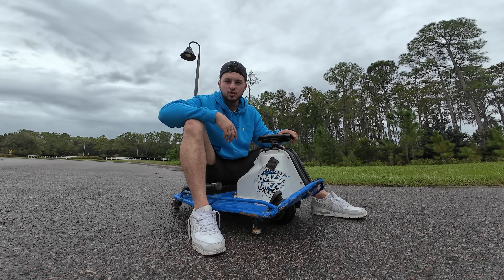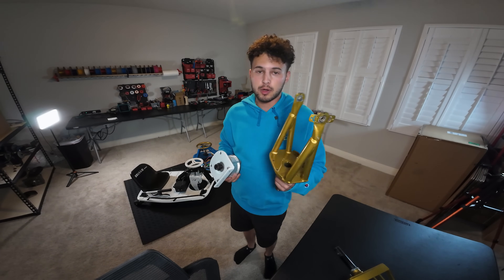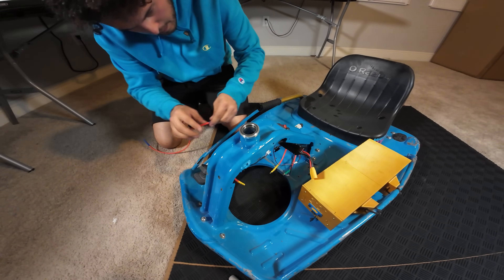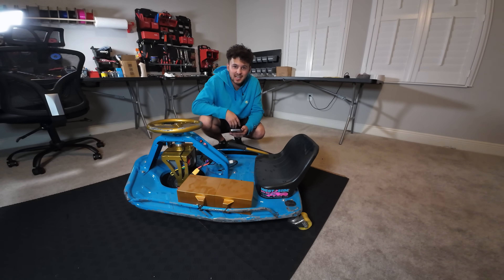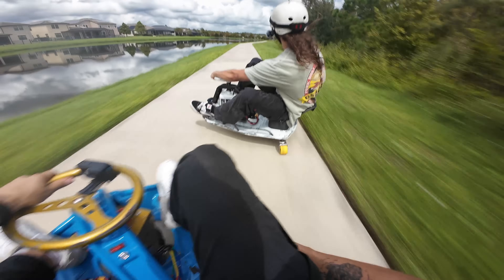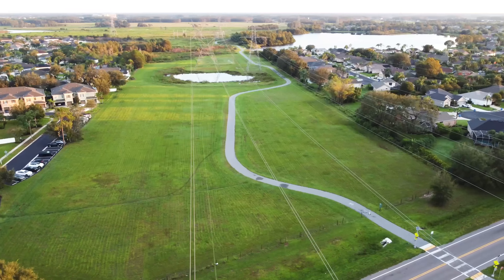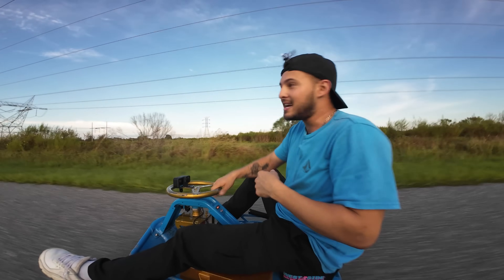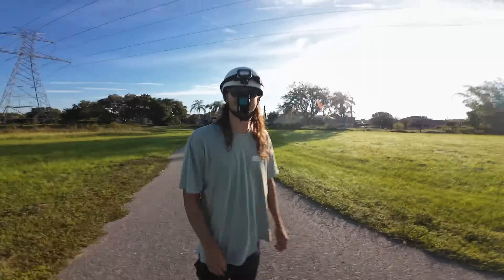I built a 40mph Electric Drift Kart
BIG thanks to ChargedUp3D for hooking me up with the v3 motor.

If you want to pick up a tottoms fork check out this link: ⬇️
*currently out of stock but will be getting a new shipment of forks soon*

Timestamps
Intro 0:00
How do these work? 0:31
Build 1:05
Installing Tune/Setup 4:16
Riding 4:40
Old Motor vs New Motor 7:22
Dom Rides the Kart 8:18